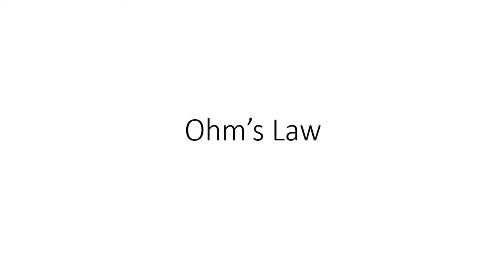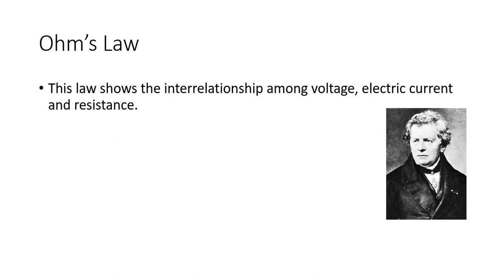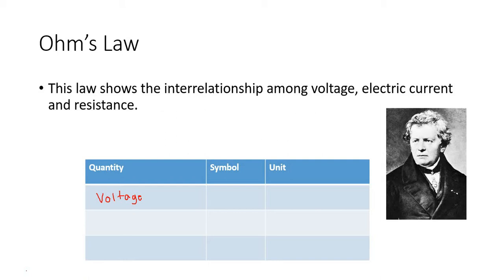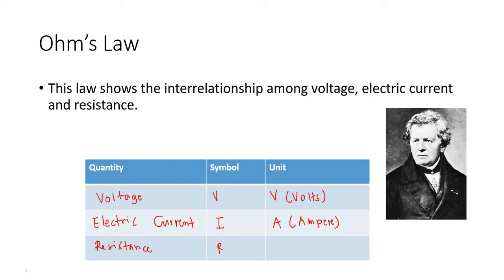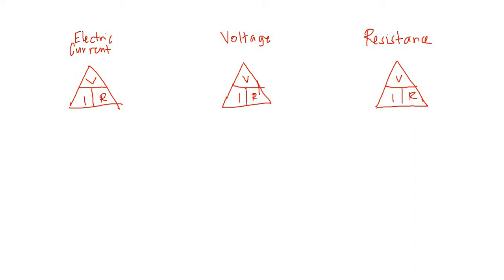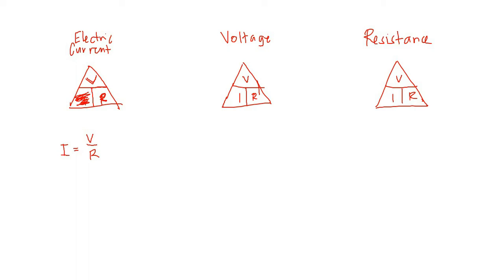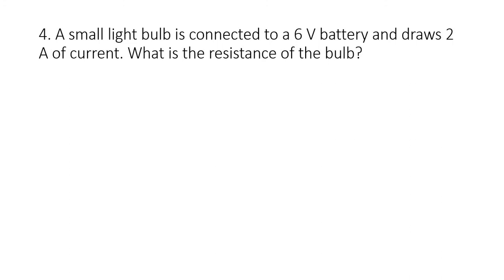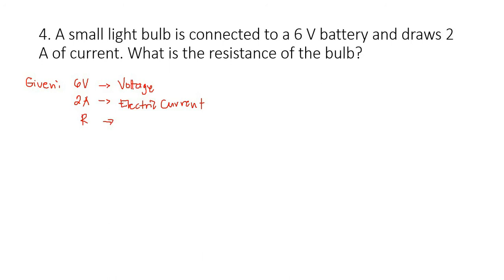PHYSICS: GRADE 12 and GRADE 8: ELECTRICITY: SOLVING USING OHM'S LAW MELC SIMPLIFIED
We solved 5 problems related to electricity using Ohm's Law.

Ohm’s law, description of the relationship between current, voltage, and resistance. The amount of steady current through a large number of materials is directly proportional to the potential difference, or voltage, across the materials. Thus, if the voltage V (in units of volts) between two ends of a wire made from one of these materials is tripled, the current I (amperes) also triples; and the quotient V/I remains constant. The quotient V/I for a given piece of material is called its resistance, R, measured in units named ohms. The resistance of materials for which Ohm’s law is valid does not change over enormous ranges of voltage and current. Ohm’s law may be expressed mathematically as V/I = R. That the resistance, or the ratio of voltage to current, for all or part of an electric circuit at a fixed temperature is generally constant had been established by 1827 as a result of the investigations of the German physicist Georg Simon Ohm.

Alternate statements of Ohm’s law are that the current I in a conductor equals the potential difference V across the conductor divided by the resistance of the conductor, or simply I = V/R, and that the potential difference across a conductor equals the product of the current in the conductor and its resistance, V = IR. In a circuit in which the potential difference, or voltage, is constant, the current may be decreased by adding more resistance or increased by removing some resistance. Ohm’s law may also be expressed in terms of the electromotive force, or voltage, E, of the source of electric energy, such as a battery. For example, I = E/R.

With modifications, Ohm’s law also applies to alternating-current circuits, in which the relation between the voltage and the current is more complicated than for direct currents. Precisely because the current is varying, besides resistance, other forms of opposition to the current arise, called reactance. The combination of resistance and reactance is called impedance, Z. When the impedance, equivalent to the ratio of voltage to current, in an alternating current circuit is constant, a common occurrence, Ohm’s law is applicable. For example, V/I = Z.